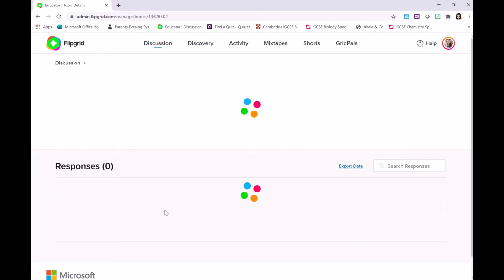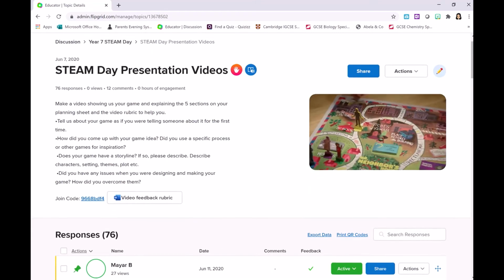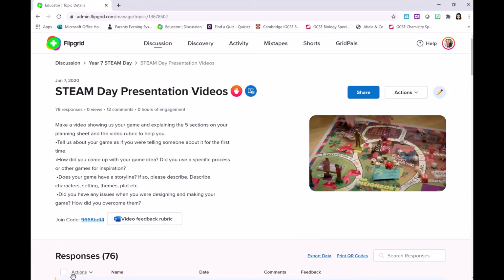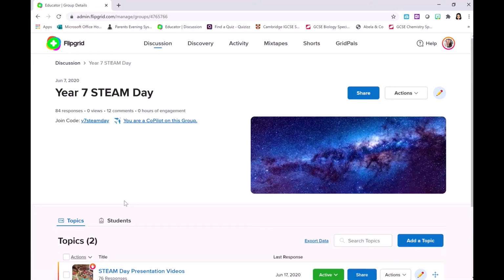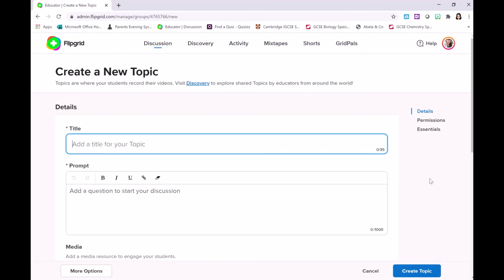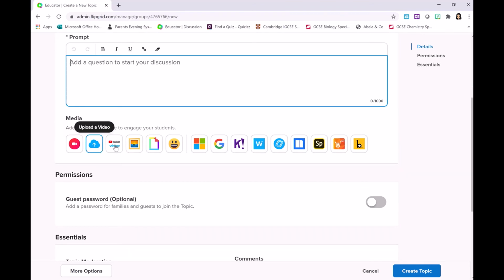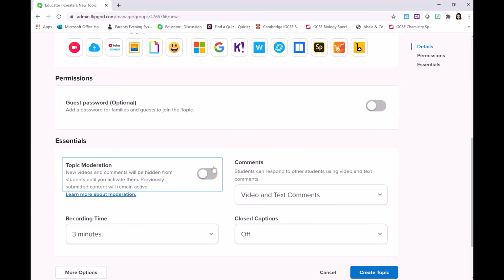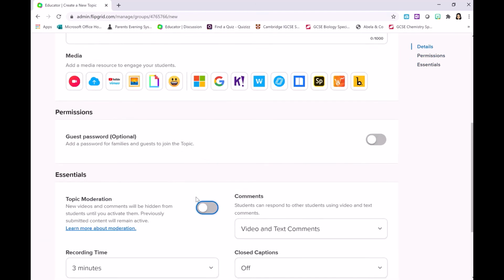Design Thinking: Using Flipgrid in the "Test" stage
This video is part of my workshop for the STEM MENA conference by Teach Middle East. I have made this tutorial to showcase the use of Flipgrid for your students to showcase their work as part of the "Test" section of Design Thinking. I look forward to your comments. The PowerPoint and further resources can be found on my website digilinlearning.com.